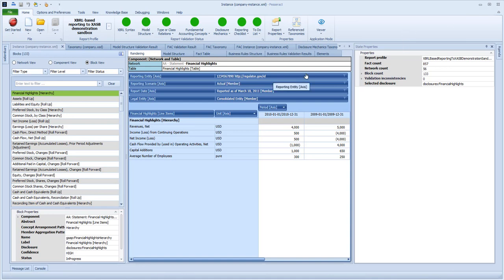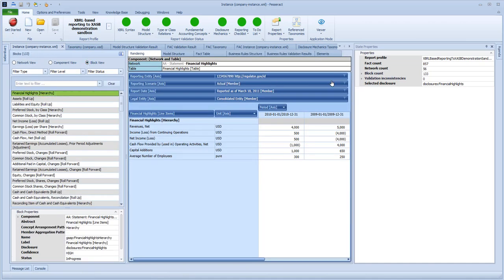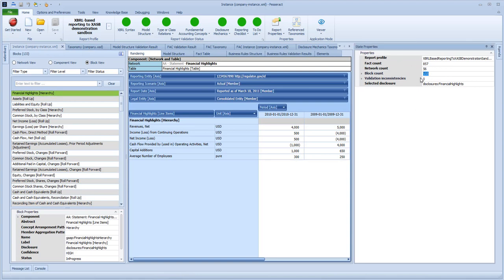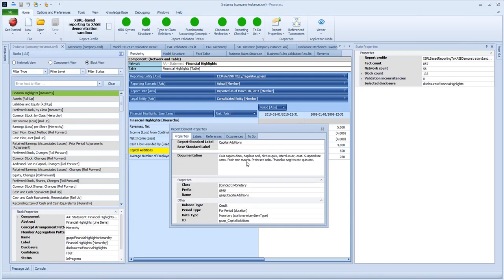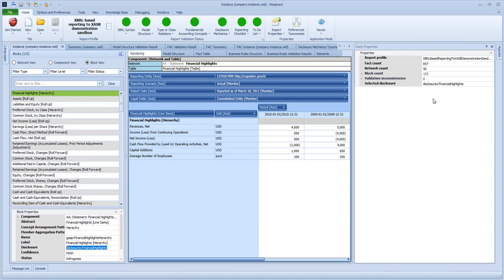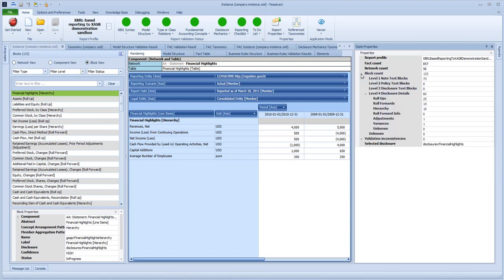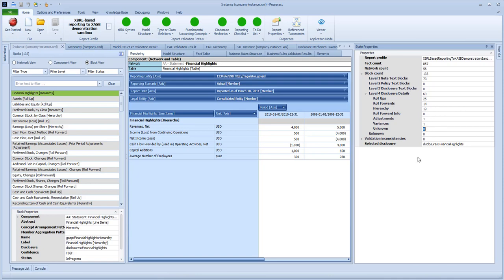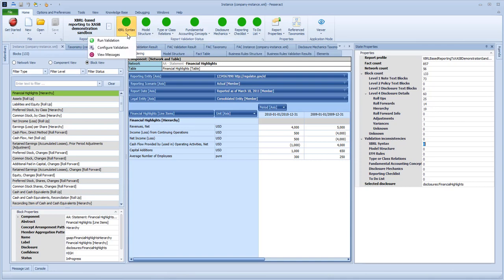DEMO: State Machine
This video introduces the notion of a "state machine" similar to those in video games and how such a state machine is used in an expert system for creating financial reports.